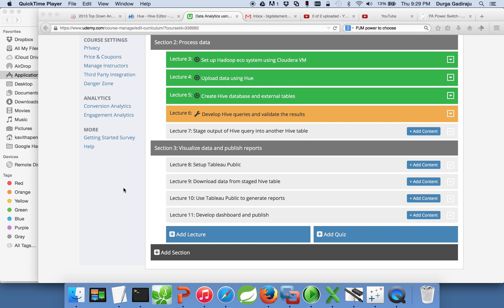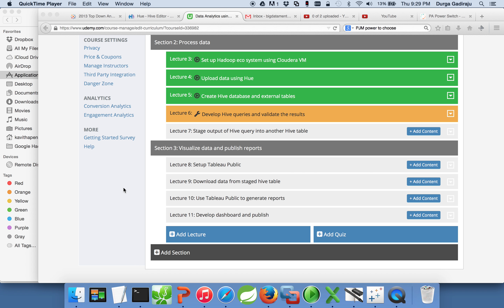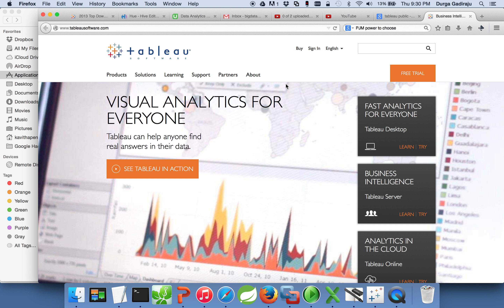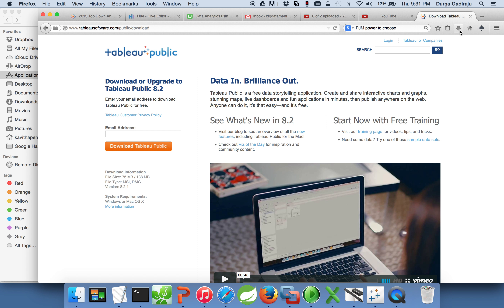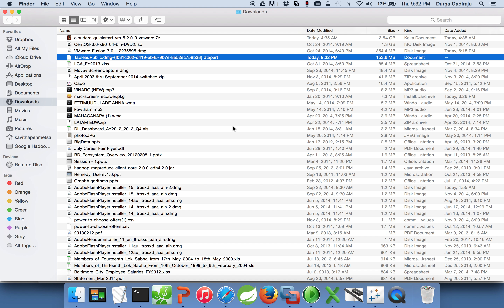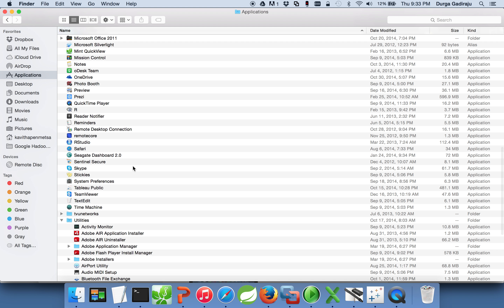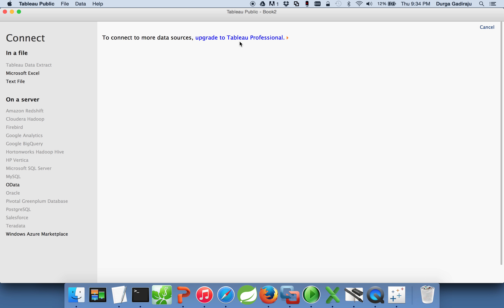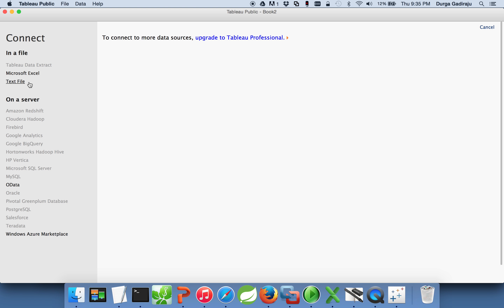Data Analytics using Hadoop - 08 Setup Tableau Public